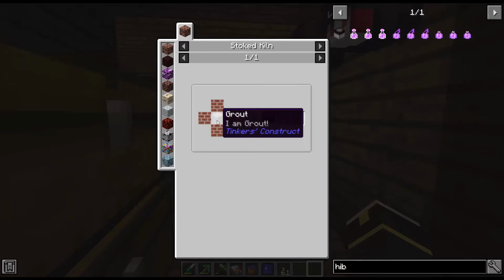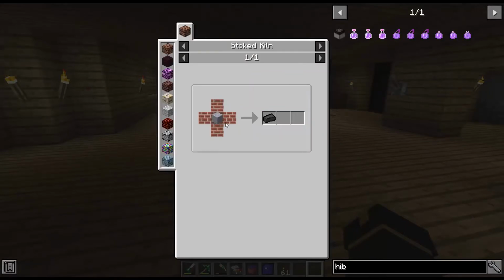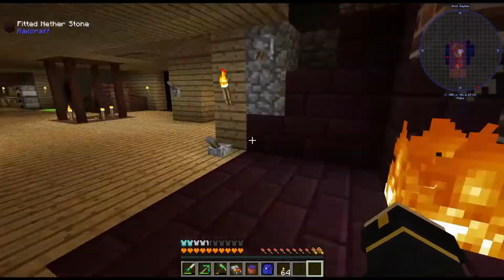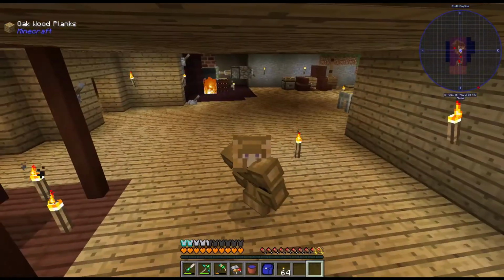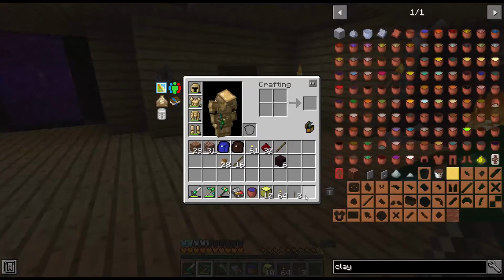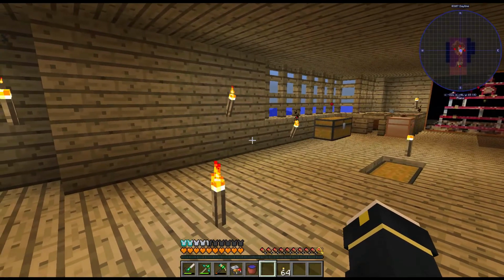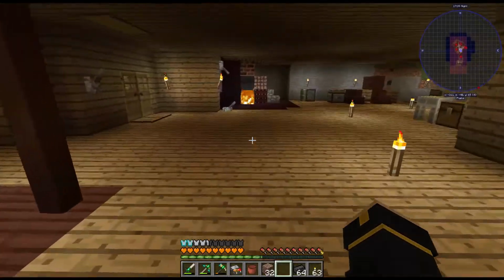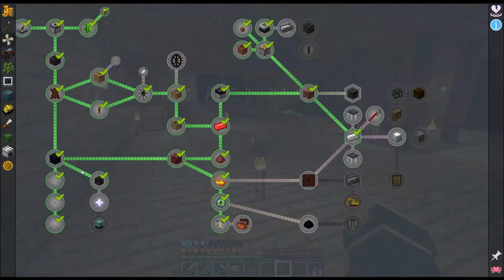Minecraft Engineer's Life - So Much To Do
Cat plays Minecraft Engineer's Life modpack. Today he is working on lots of different projects.